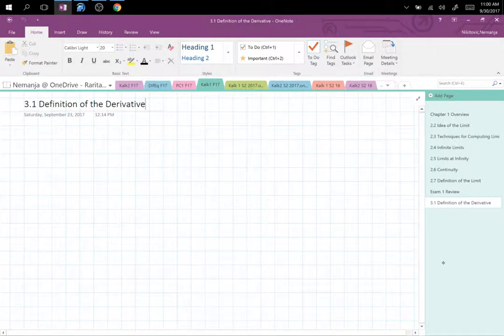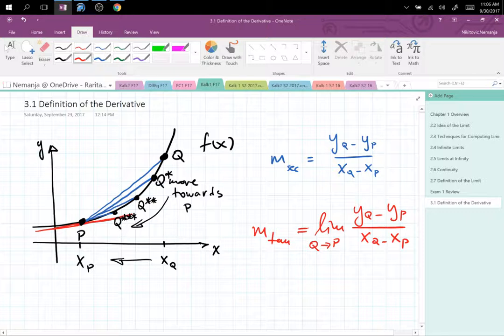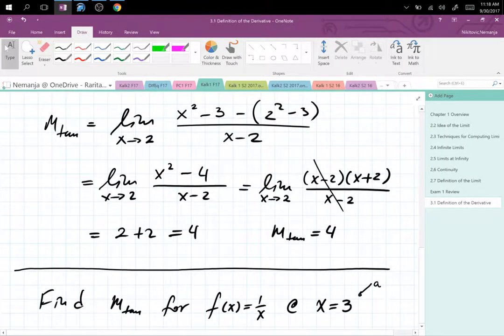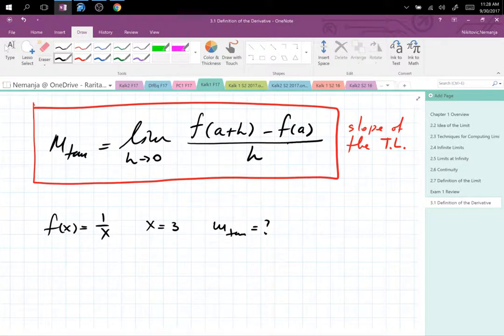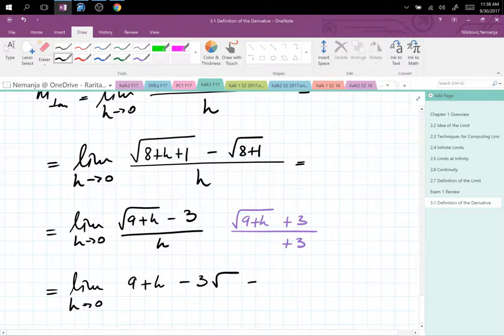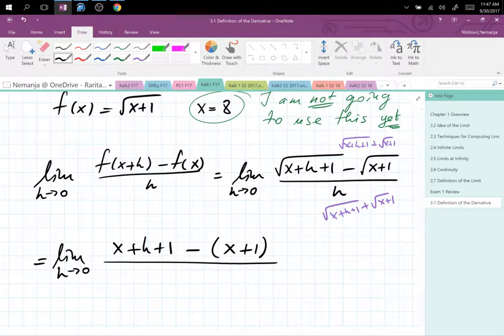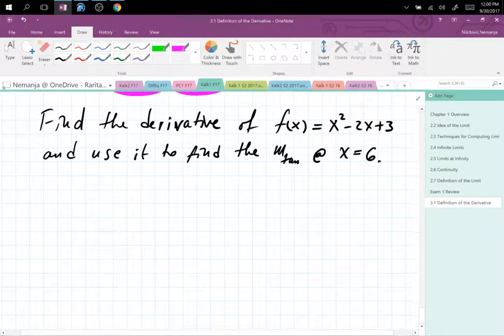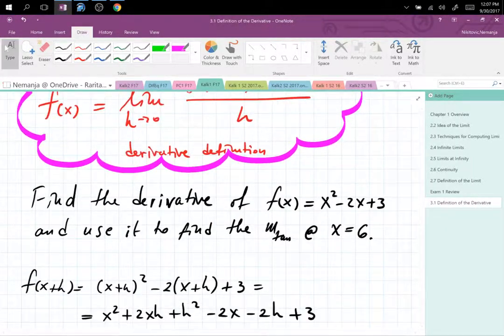Nik's Live Calculus Stream (Calculus1 3.1 Definition of the Derivative)